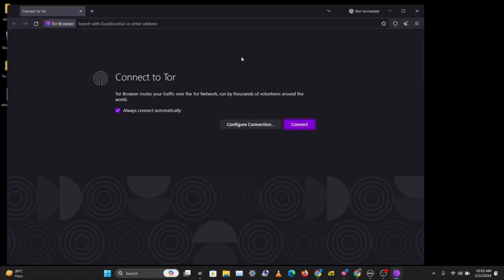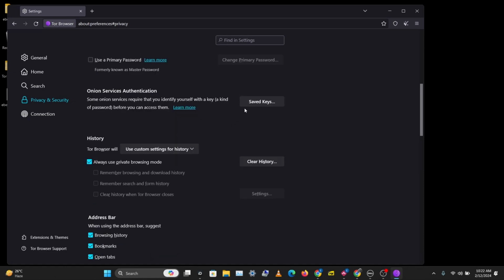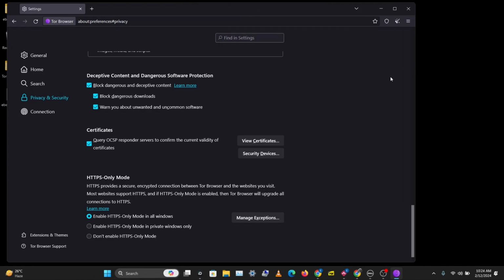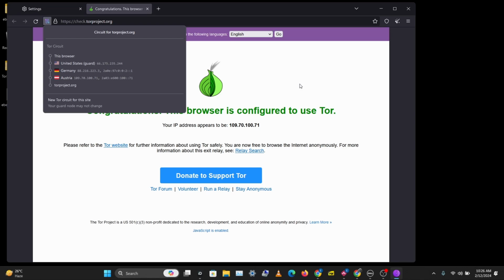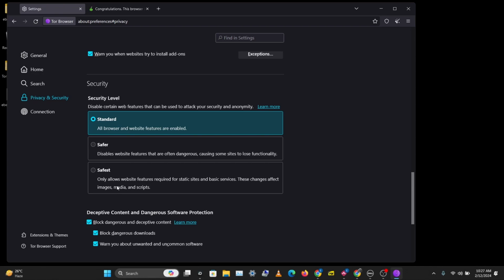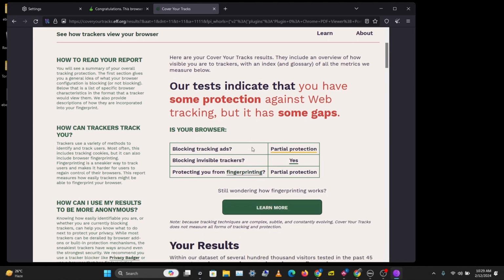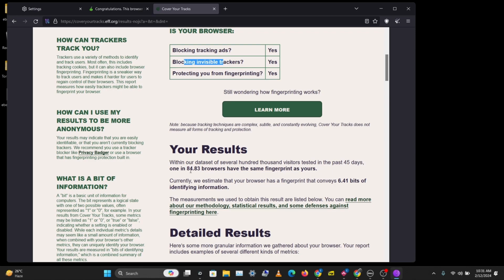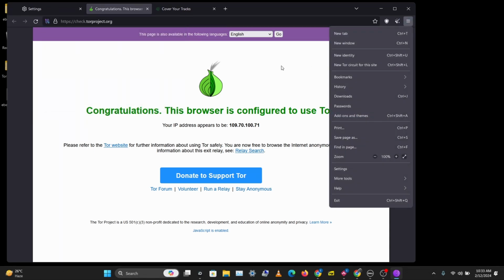Configuring Tor Browser for Maximum Protection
Take control of your online anonymity with our comprehensive guide to configuring Tor Browser for maximum security. From updating Tor to understanding security levels and fingerprinting, each step is meticulously explained to ensure your browsing experience is shielded from prying eyes. Whether you're a privacy-conscious user or a cybersecurity enthusiast, this tutorial equips you with the knowledge to navigate the web securely.

Chapters:

0:00 Intro
0:17 Updating Tor
0:36 Private Browsing Mode
1:19 Block Malicious Content
1:40 Force HTTPS
2:07 Don't use Tor in Full Screen
2:37 Checking if Tor is Configured
3:00 Tor Circuits
3:25 New Identity
3:57 Security Levels and Fingerprinting
7:26 Summary
7:58 Conclusion